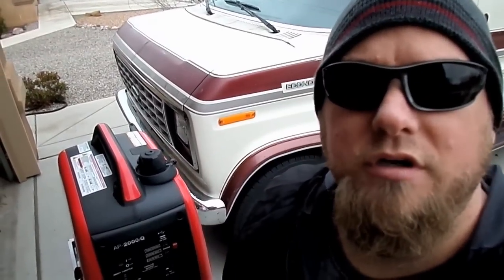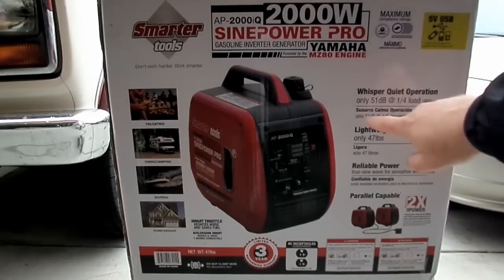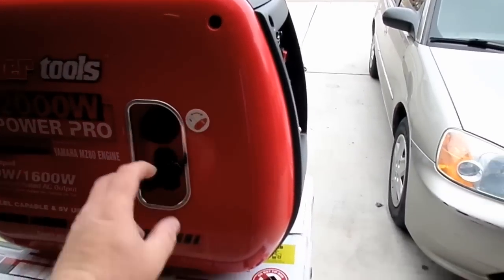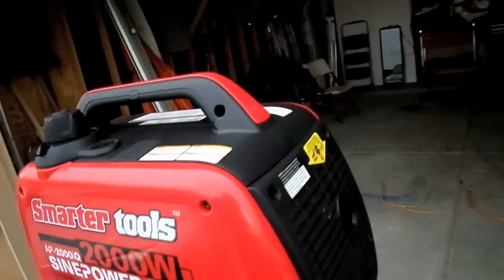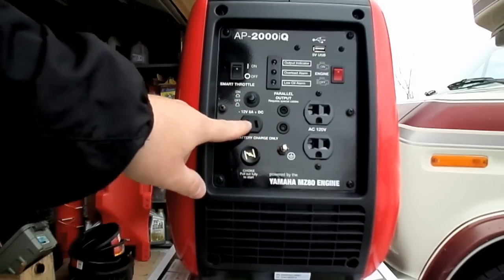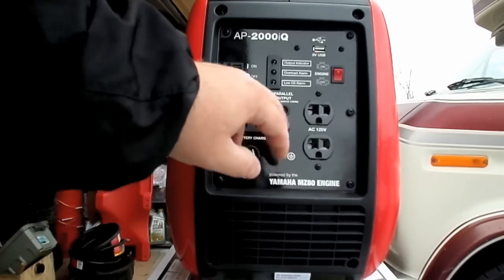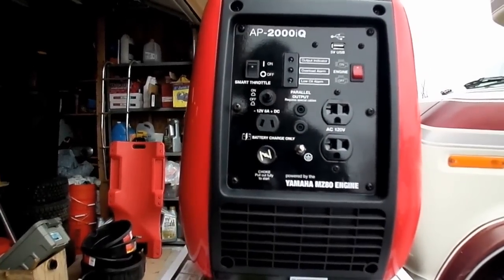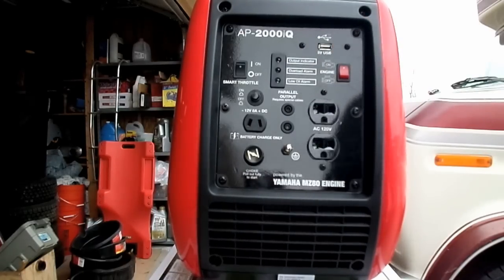Smarter Tools Yamaha Inverter Generator Testing on AC & Microwave in RV CamperVan & Info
This is my Smarter Tools Inverter Generator. It has the MZ80 Yamaha engine. 2000 watts peak and 1600 watts running. Super Quite. This vid shows it working my microwave and A/C unit. I show some testing in my RV CamperVan and go over specs and features.